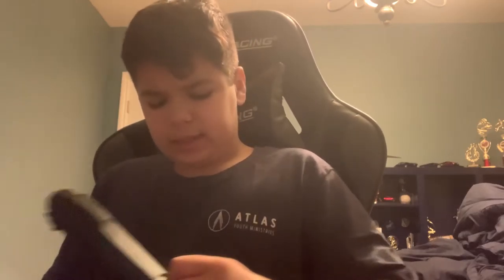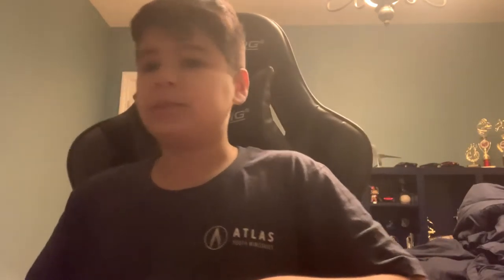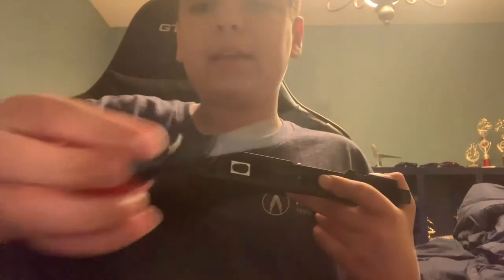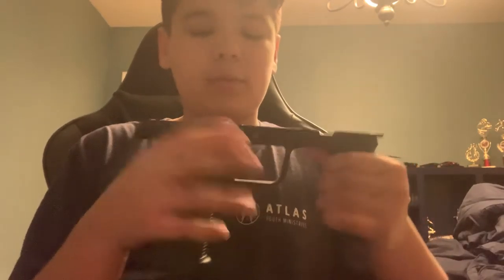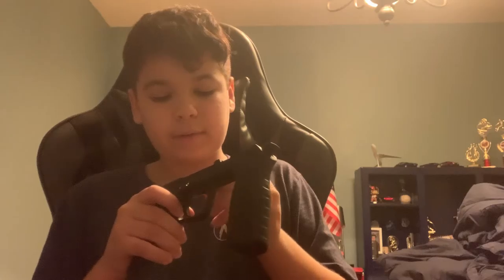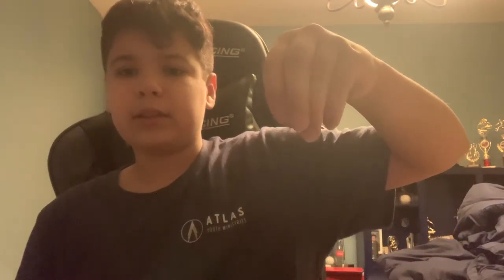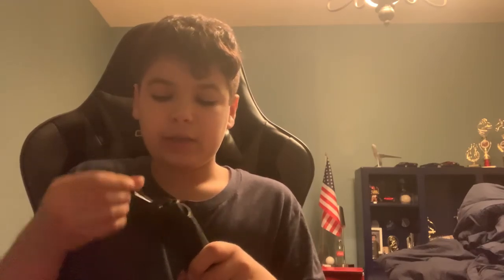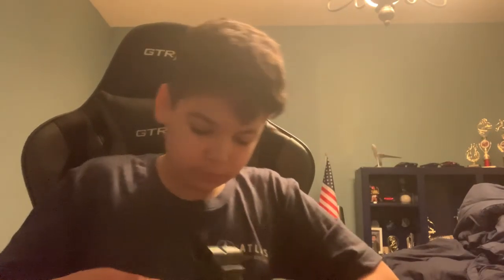How to make your trigger pull on your Planet eclipse Emek lighter // Part 1.